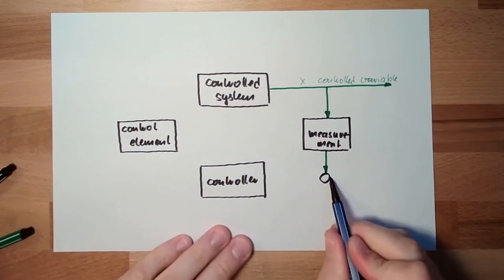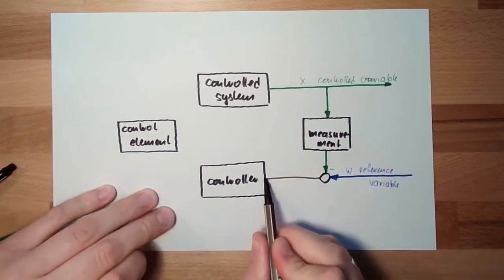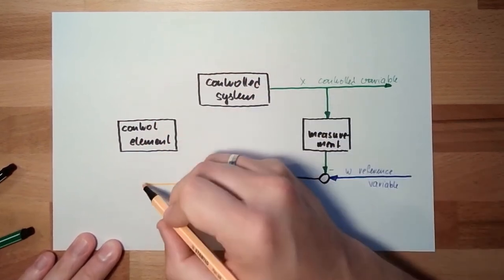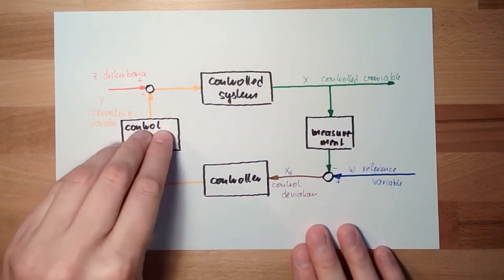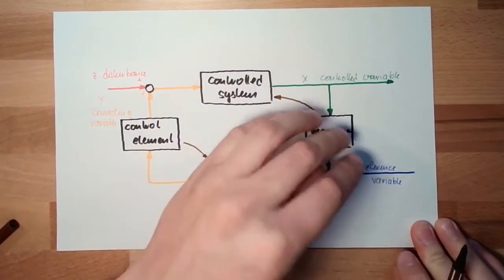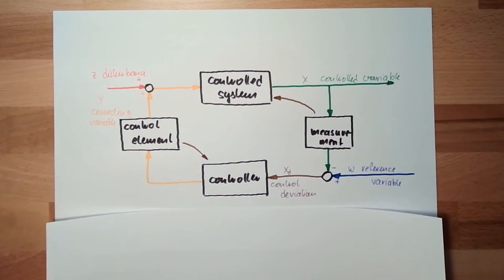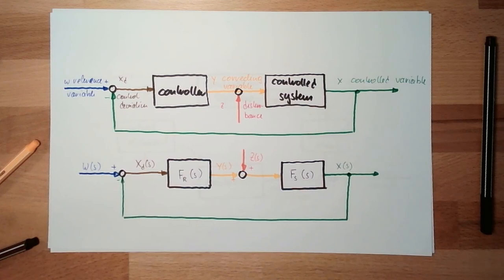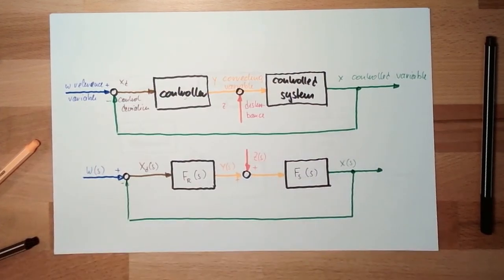Control 46: Control Loop Model (Old)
The control loop explained with transfer-elements. we wil develope our used model for the control loop and will define what the controller-transfer function includes as well as the controlled system transfer function.